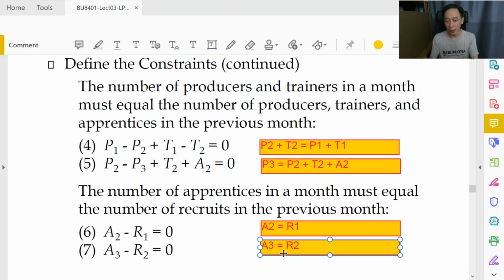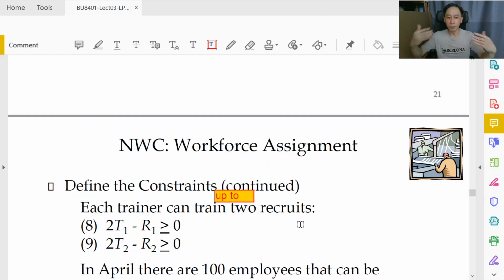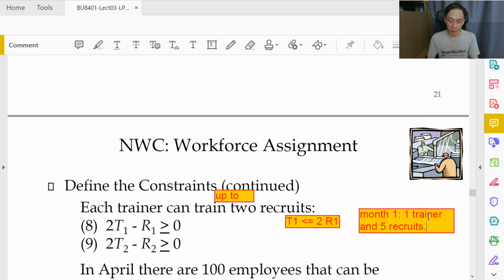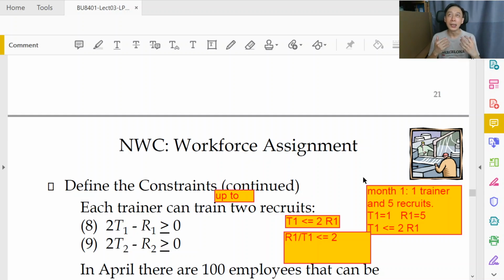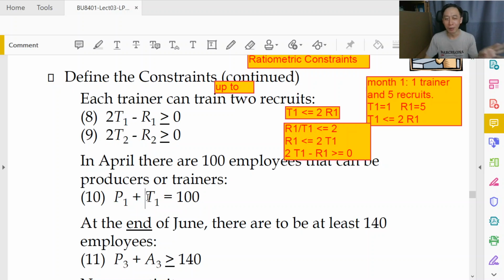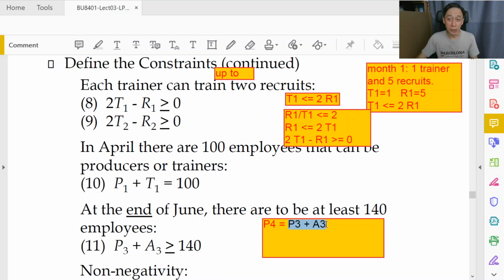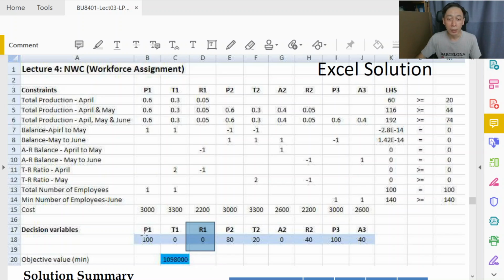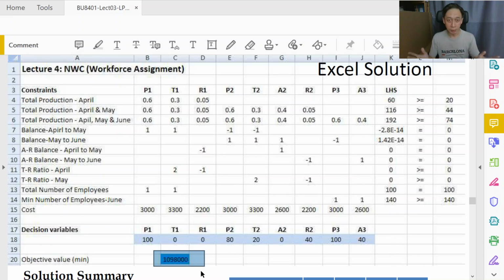Linear Programming Applications - 4 - Operations Application (Part 3/3)